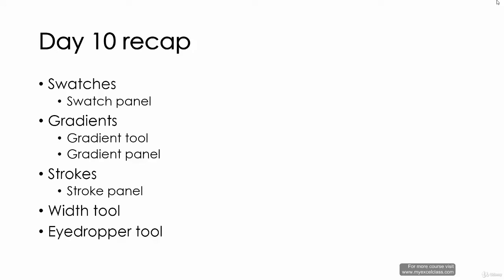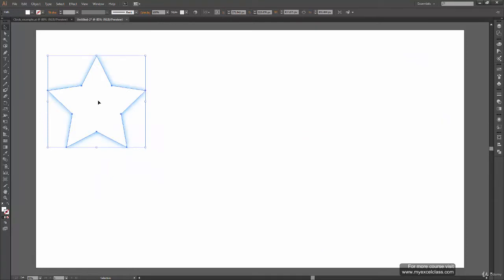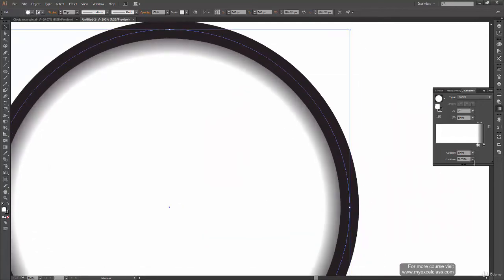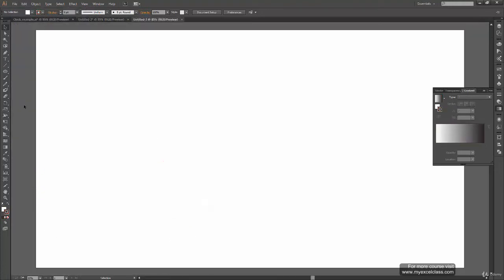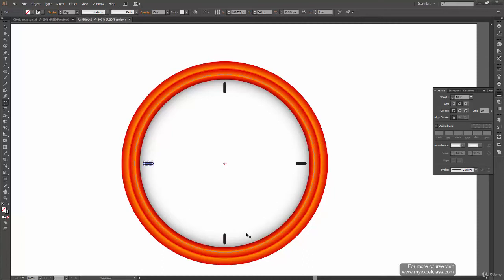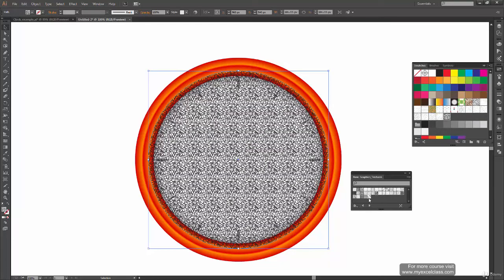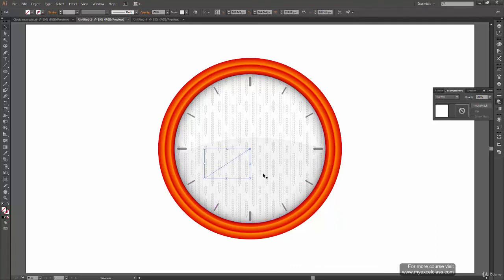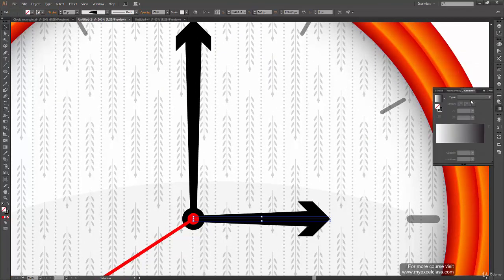11 Day 11 on Adobe Illustrator